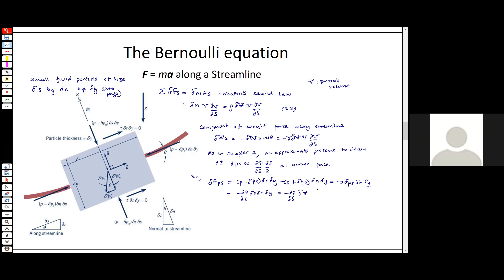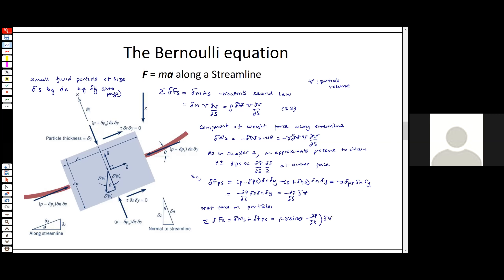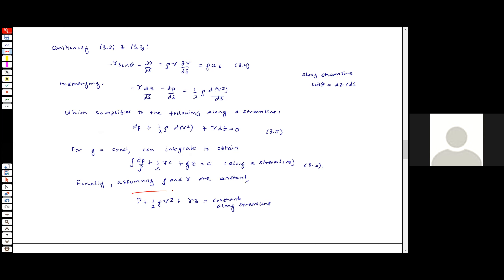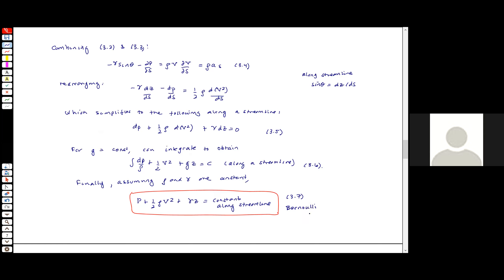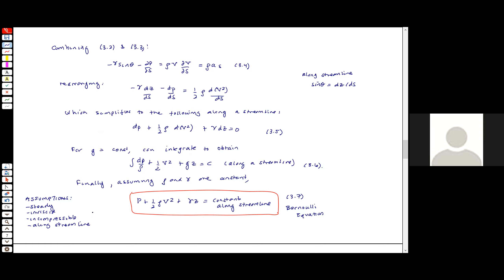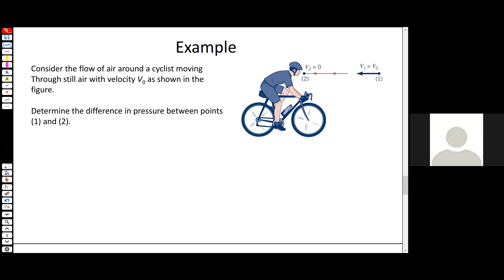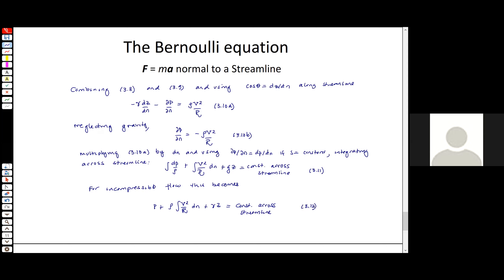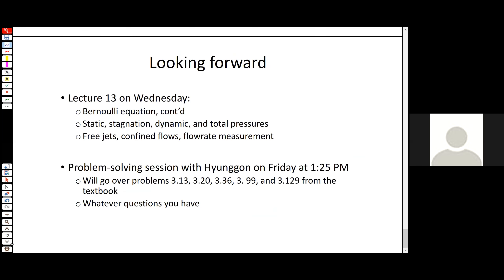Virginia Tech - ESM 3234 Fluids I - Fall 2020 - Lecture 12 (Part 2)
ESM 3234 Lecture 12 (Part 1). Chapter 3, Bernoulli equation: Streamlines, Newton's second law applied along streamline, the Bernoulli equation, cyclist example, Newton's second law applied across a streamline.

00:00 Newton's second law along a streamline, continued (5 min 58 s)
05:58 The punchline: the Bernoulli equation (48 s)
06:46 Recap of the assumptions behind the Bernoulli equation (57 s)
07:43 Cyclist example (5 min 17 s)
13:00 Newton's second law across a streamline (7 min 50 s)
20:50 Wrap up, look ahead (1 min 0 s)